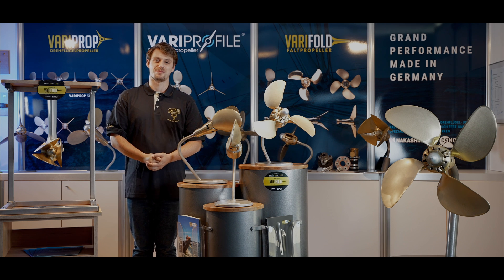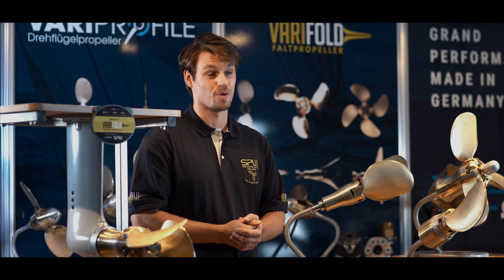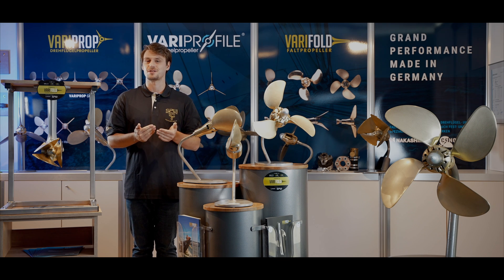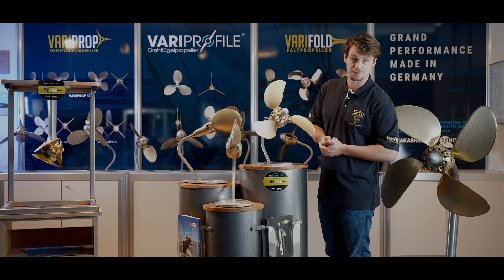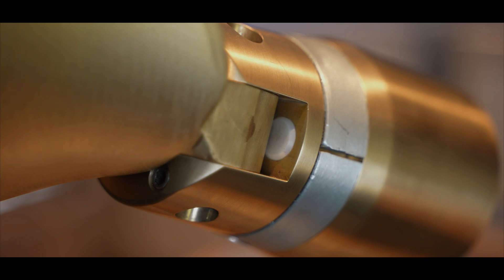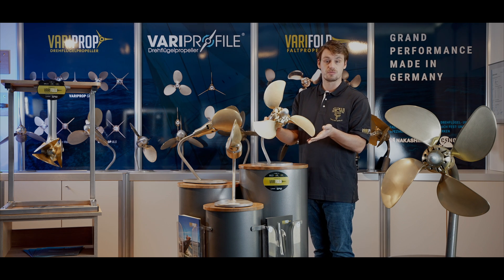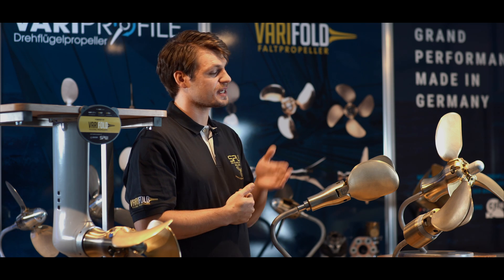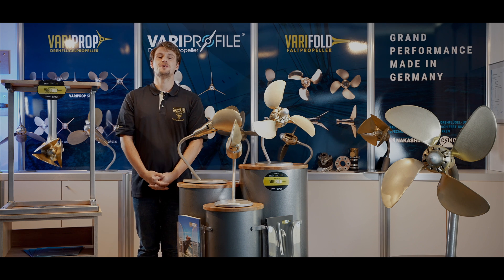VARIFOLD // SPW GmbH // EN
VARIFOLD // Folding Propellers

- Sailing without brakes
- As 2, 3 and 4 blades up to 750 HP available
- For Saildrives and shafts
- High Skew and Cambered blade sections
- Excellent hydrodynamics for cavitation free running
- Fast sailing for racer and cruise
SPW-GmbH
Westkai 58
27572 Bremerhaven
Germany

"We don’t just innovate.
We design and manufacture propellers and stern gears"

VIDEO-PRODUCTION:

Sander Concept GmbH
Auf den Kämpen 14a
27580 Bremerhaven

Bentley Mannchen GbR
Hauptstraße 69-71
27478 Altenwalde